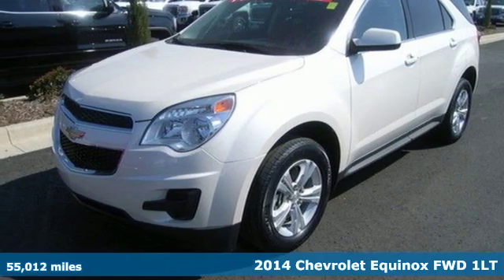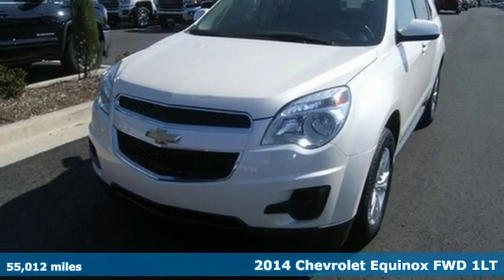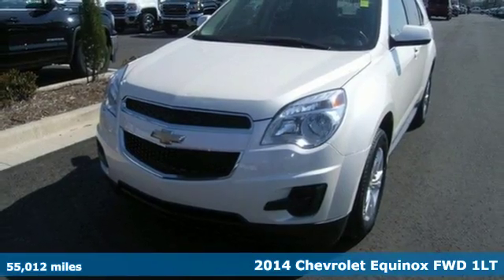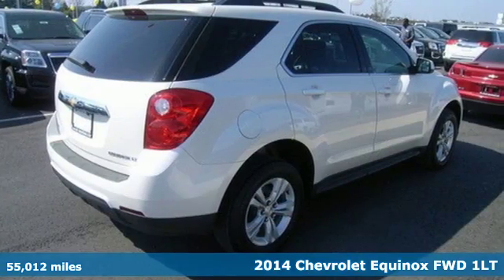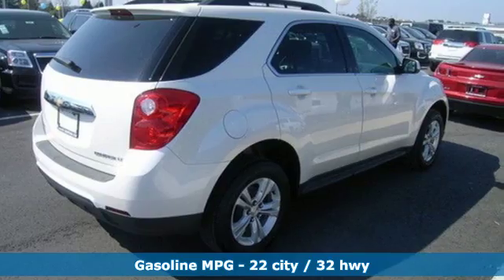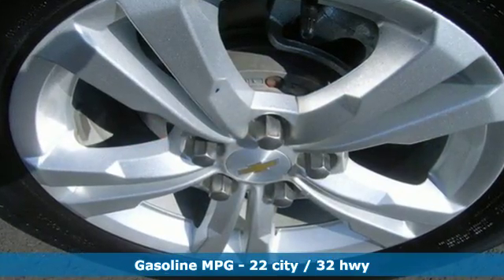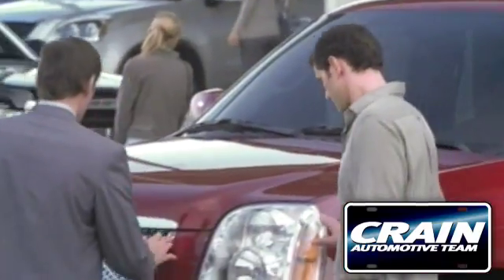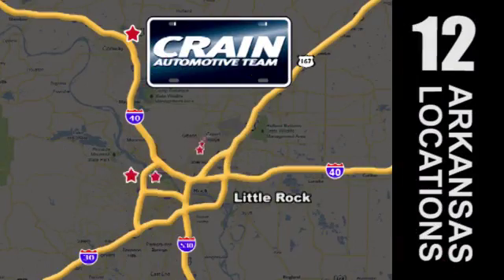Used 2014 Chevrolet Equinox Conway AR Little Rock, AR 7BT8832B - SOLD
Year: 2014
Make: Chevrolet
Model: Equinox
Trim: LT
Engine: 2.4L DOHC 4-Cyl SIDI Spark Ignition DI Engine
Transmission: Automatic
Color: PEARL WHITE
Mileage: 55012
Stock #: 7BT8832B
VIN: 1GNALBEK7EZ131907
Contact Crain Buick GMC of Conway today for information on dozens of vehicles like this 2014 Chevrolet Equinox LT. This versatile SUV is perfect for families or contractors with its oversized cargo area, exceptional horsepower and option upgrades. The Chevrolet Equinox LT is economically and environmentally smart. Chevrolet clearly delivers on its promise to provide a fuel-efficient vehicle that has the great qualities you need in a vehicle. The Chevrolet Equinox LT will provide you with everything you have always wanted in a car -- Quality, Reliability, and Character. More information about the 2014 Chevrolet Equinox: Starting at under $25,000, the 2014 Chevy Equinox is one of the most affordable crossover vehicles in its class, rivaling Honda's CR-V and the Toyota RAV4. The interior features a dual-cockpit design, ice-blue ambient lighting and sophisticated, classy appearance touches that makes it look much more expensive than it is. With available V6 power under the hood, the Equinox makes an attractive family and cargo hauler. Interesting features of this model are Powerful and efficient engine selection and sharp styling inside and out Every new and pre-owned vehicle is backed by the Crain Commitment, including our 100% low price guarantee, a 100 hour love it or leave it exchange policy, and a 100 year 100,000 mile warranty. The Crain Team's Got 'Em!

Address:
1003 North Museum Road